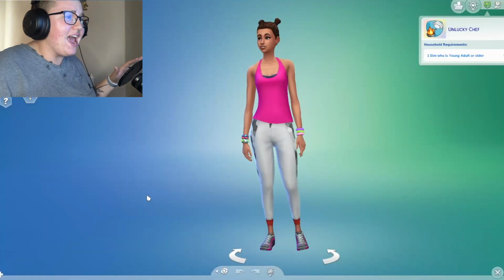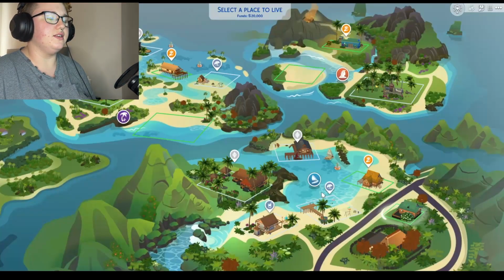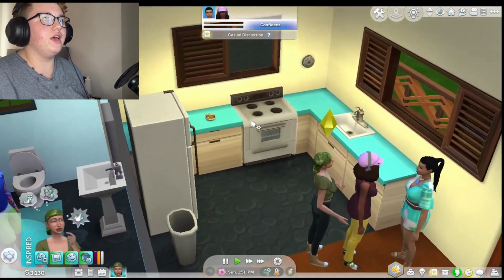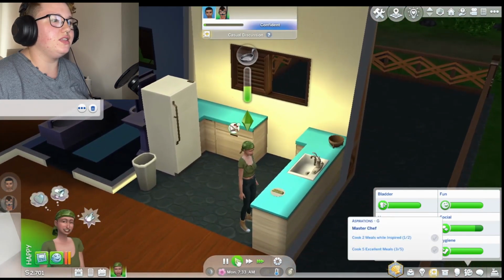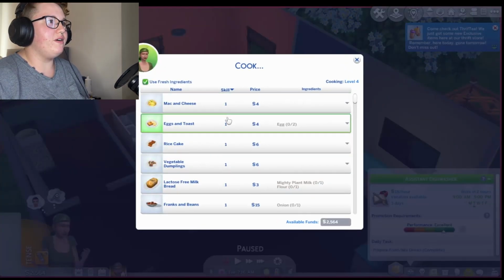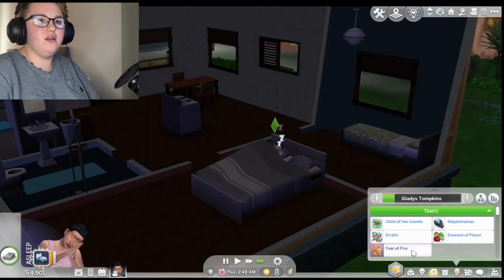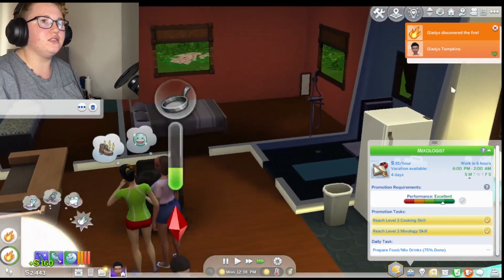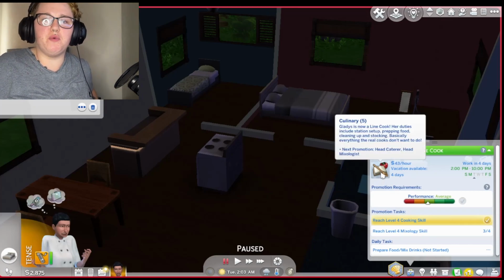Fire Fiend Loves To Cook - Sims 4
Thank you developers for making and awesome game!

Let me know down in the comments how your day was and what else you'd want to see in the future!